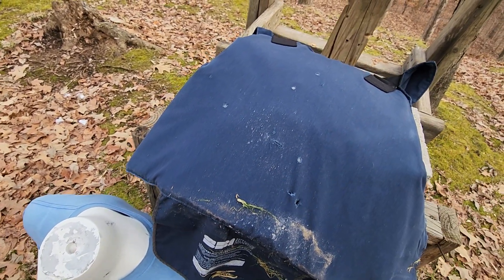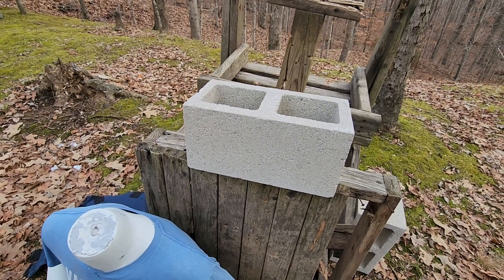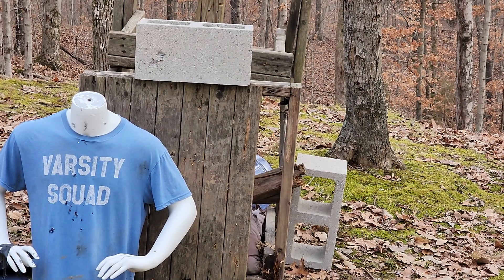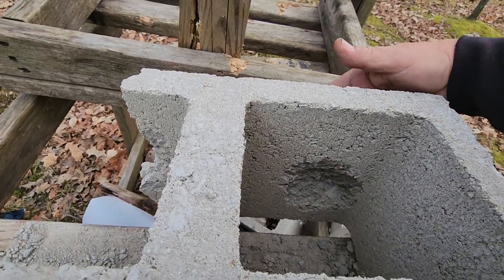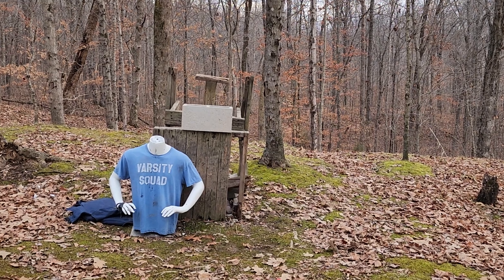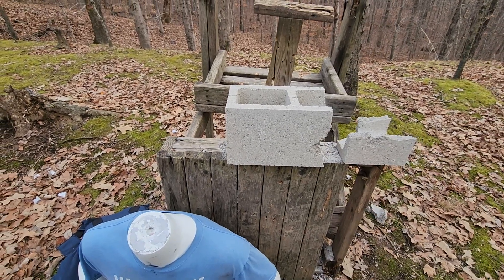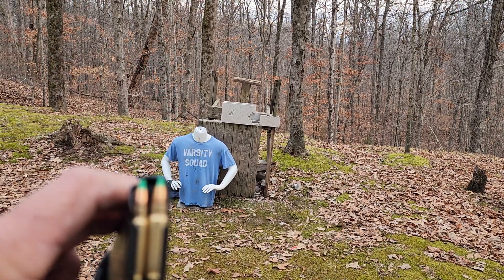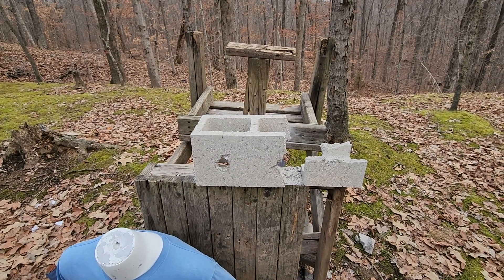5.7x28, 45ACP, 300blk Penetration On Concrete Cinder Blocks guns #5.7